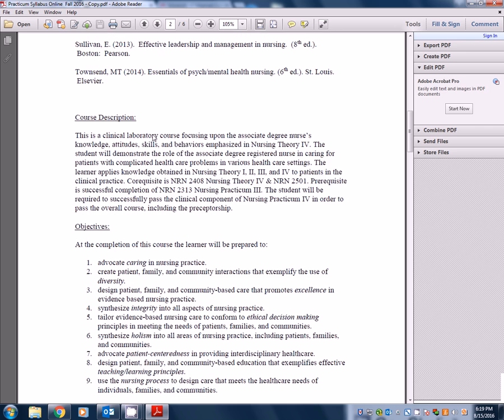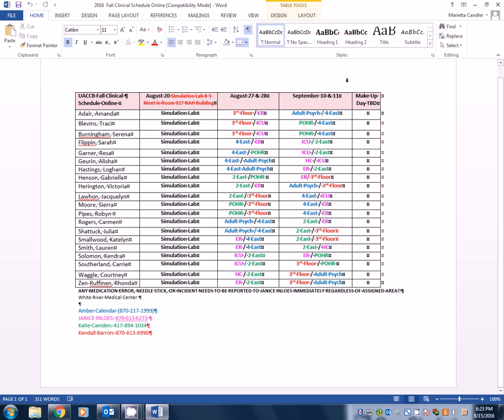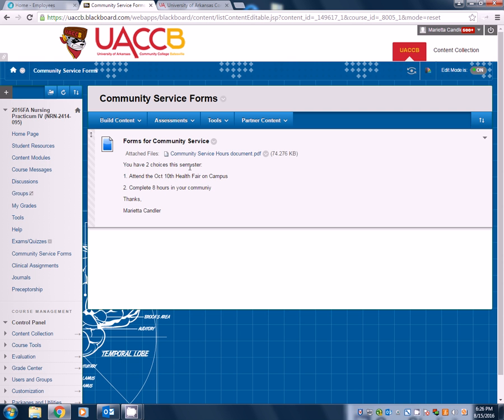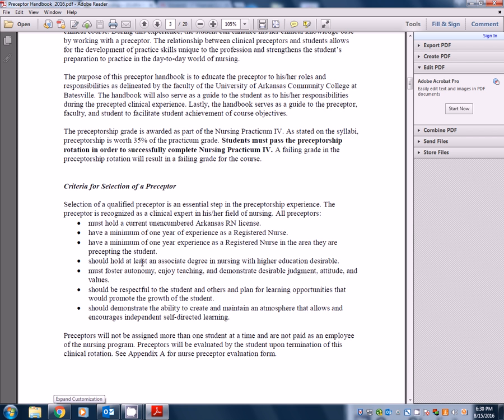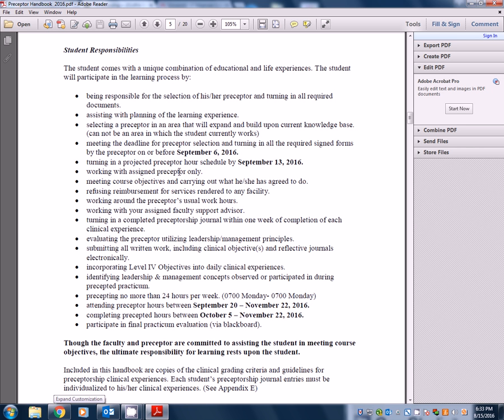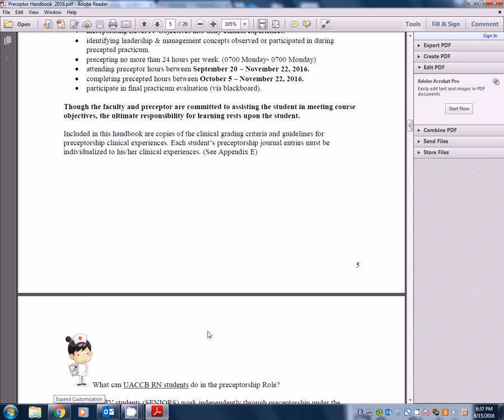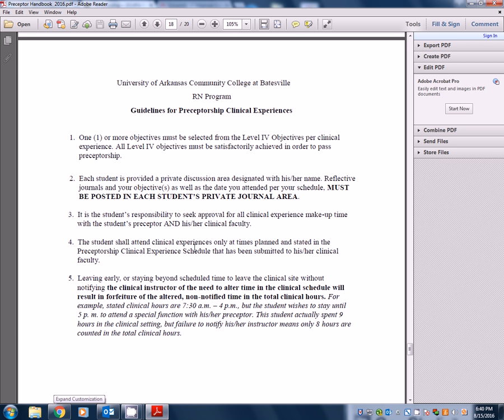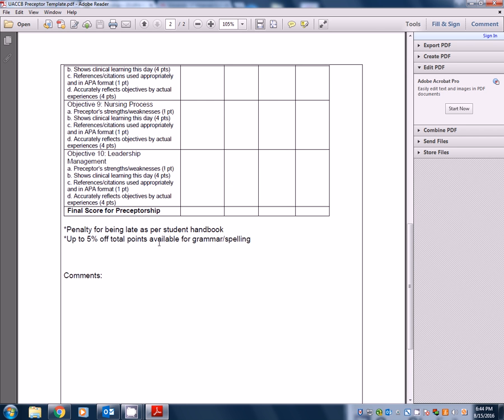Orientation to Nursing Practicum IV